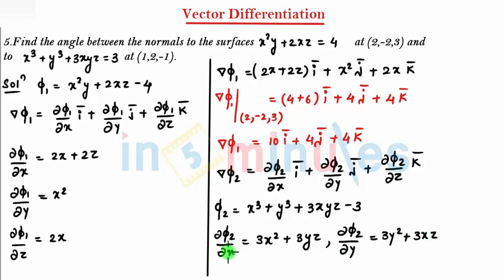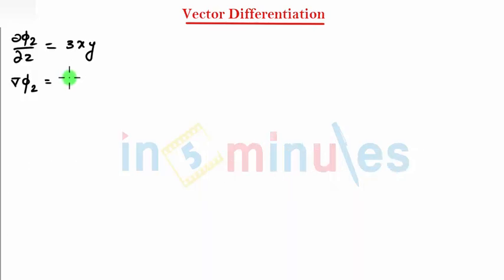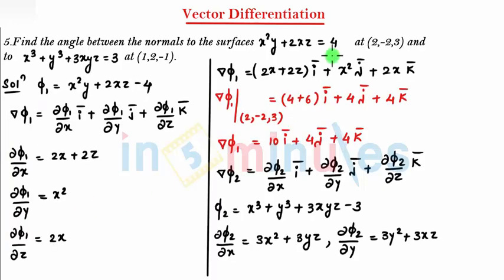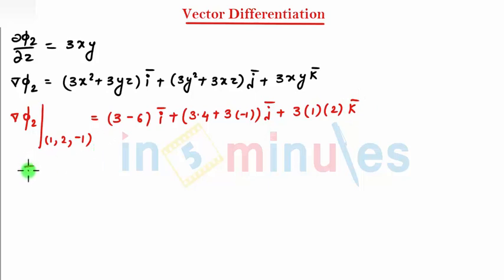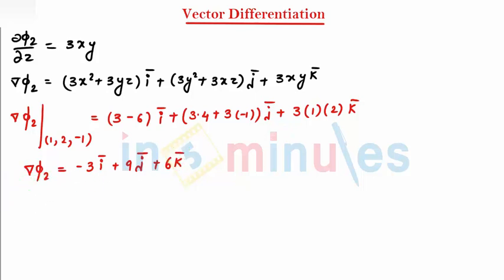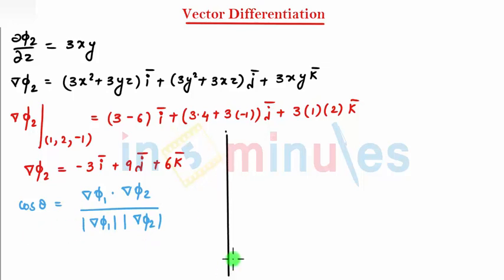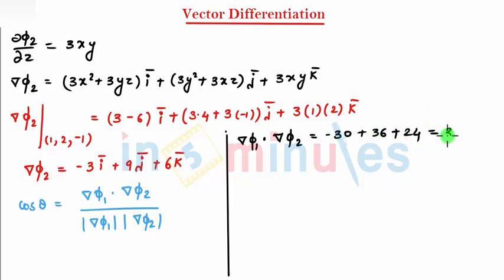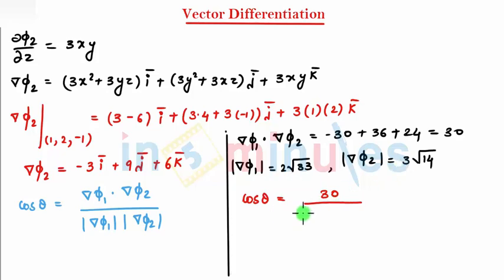M4 | 21 | Vector Algebra_Sums on DD_(Part_3)_(Part_3)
Evaluating Sums of Directional Derivative .

Pre - Requisite -